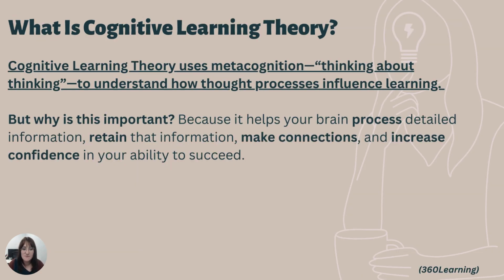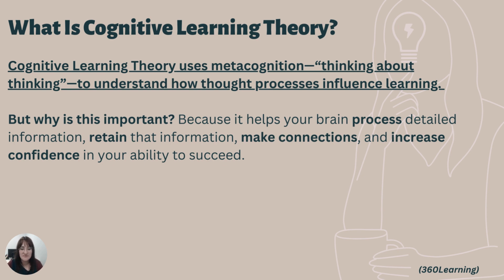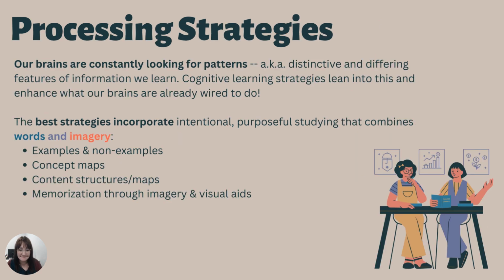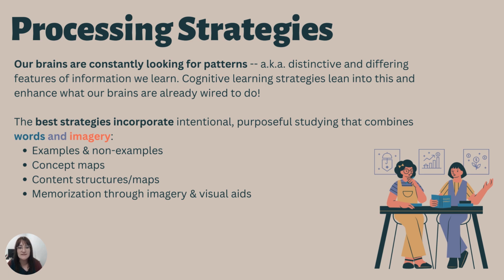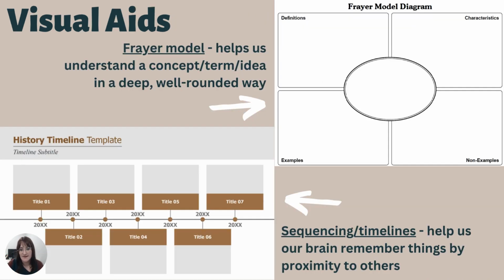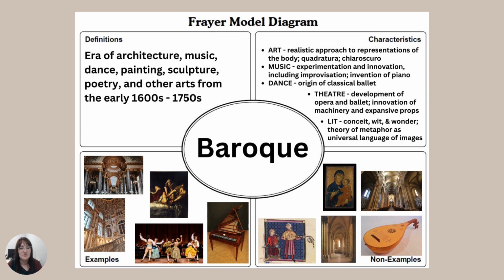The Best Research-Based Study Methods - Part 1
Find out the study methods that research shows will help you retain info the best!